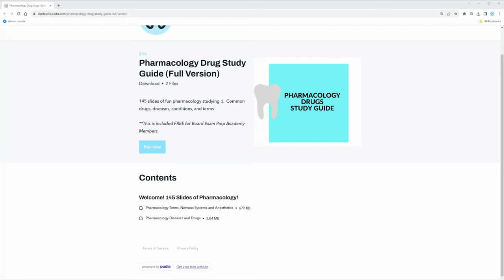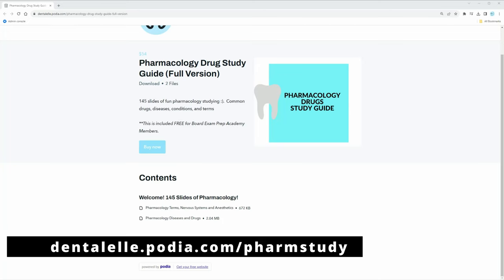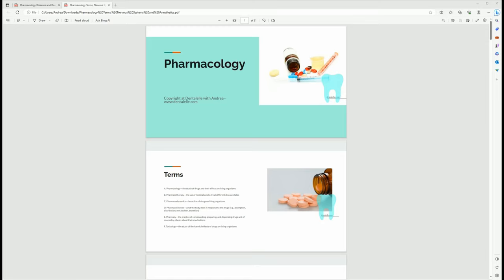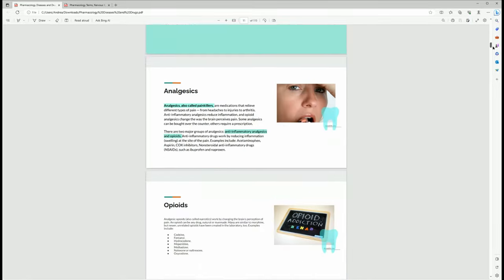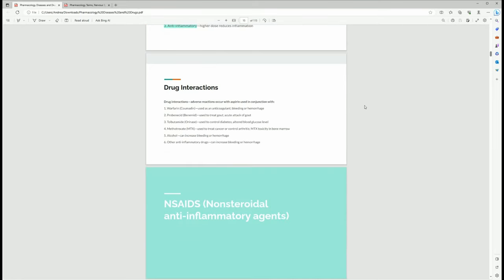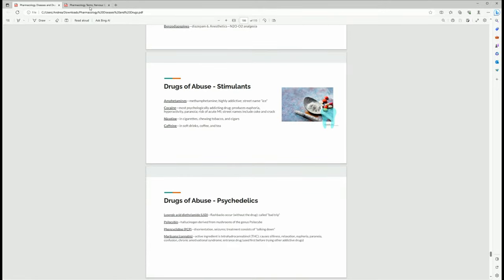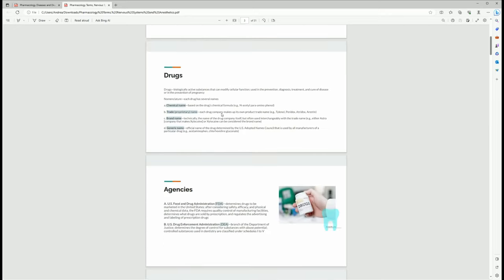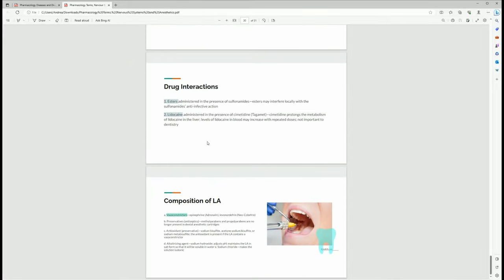Sneak Peek Inside Pharmacology Study Guide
A sneak peak inside Dentalelle's pharmacology study guide for dental hygiene and dental assisting students.

--Look at the FREE 7 Day Trial for Dental Assisting Students and get access to a full class recording and so much more

--Look at the FREE 7 Day Trial for Dental Hygiene Students and get access to a full class recording and so much more

--See Amazon dental product links (more added all the time, bookmark this!)